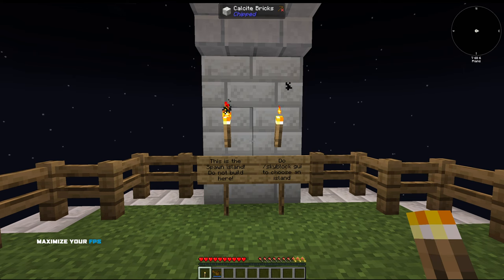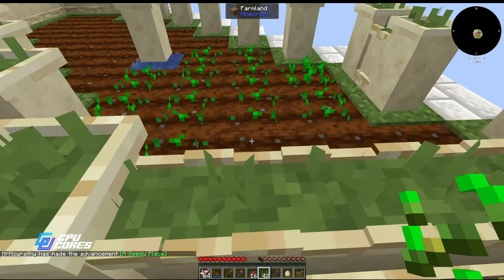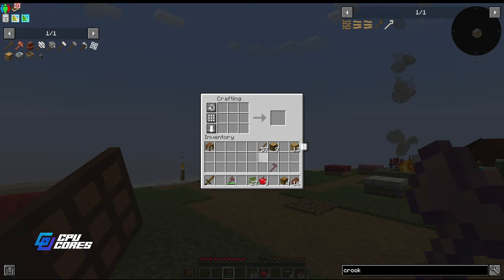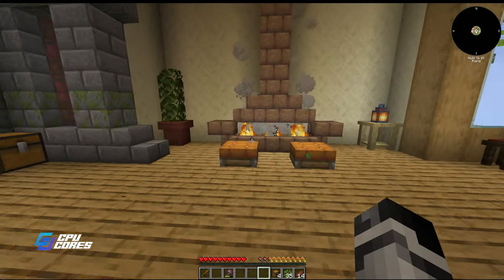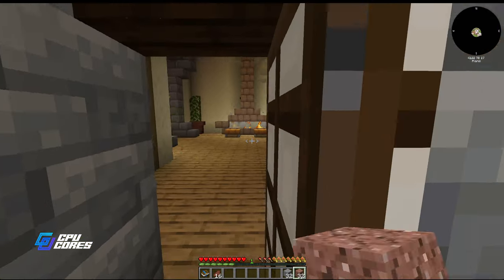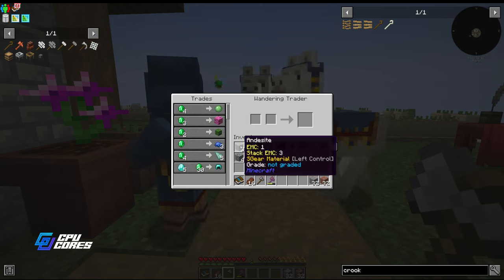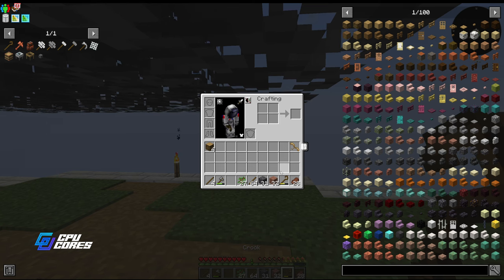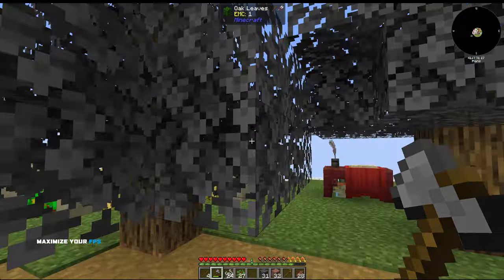Modded Minecraft - All The Mods 9 To the Sky | Episode 1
We are playing some Modded Minecraft today, and I wanted to make some videos to share with my son, and help him learn the game. I could do it while I sit next to him, but he was joking about how only he would watch my Minecraft videos, so I am going to take him up on it. I hope anyone who watches this enjoys it, and likes the slow, hand-holding version of the let's play series here.